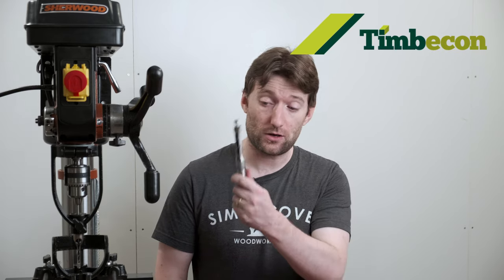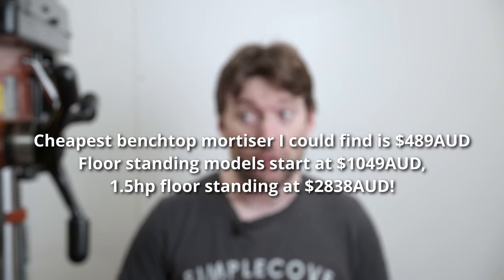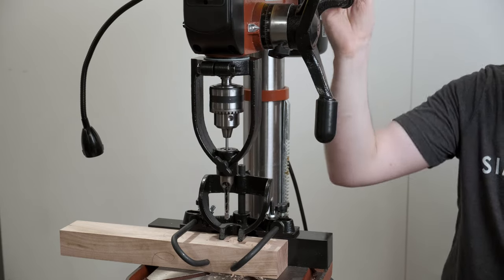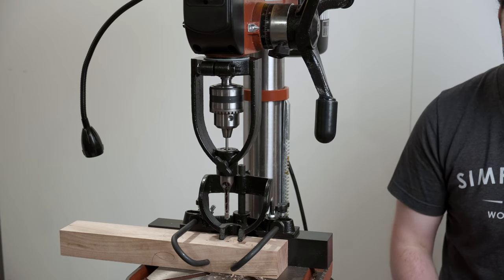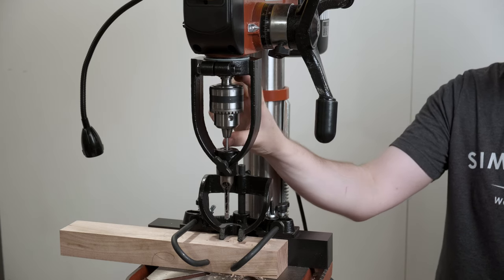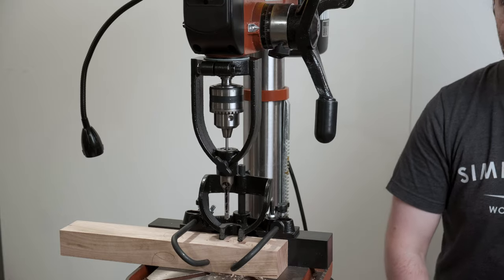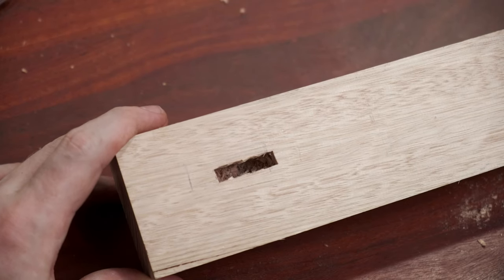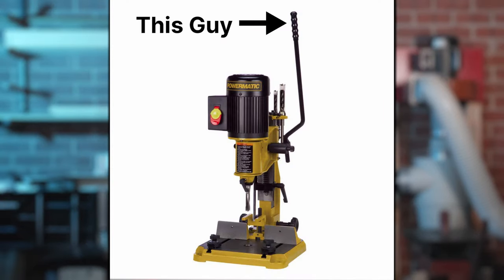Mortise & Tenon: Drill Press Hollow Chisel Mortiser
In this video I take a quick look at a drilling square holes at the drill press with a hollow chisel morticer attachment.

Big thanks to Timbecon for letting use their workshop

* Fuji X-T30
* Fuji 18-55mm f2.8-f4 Lens
* Rode Wireless Go Microphone
* Godox SL-60W Light